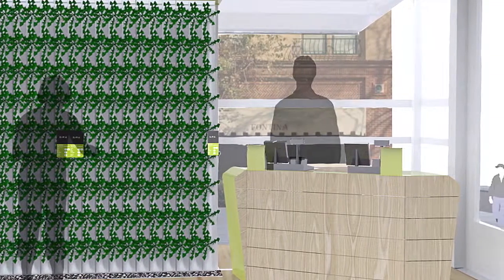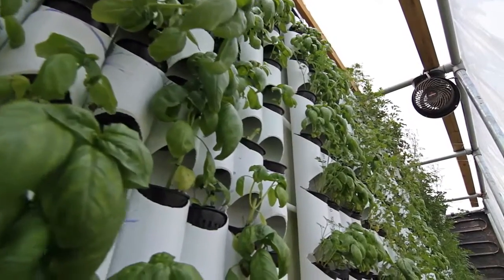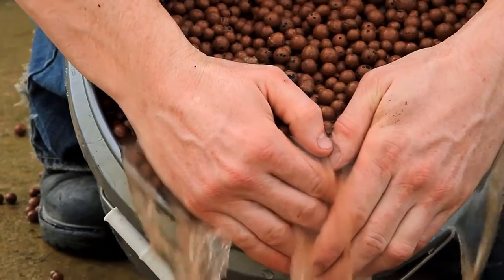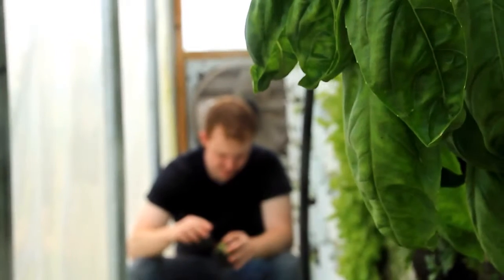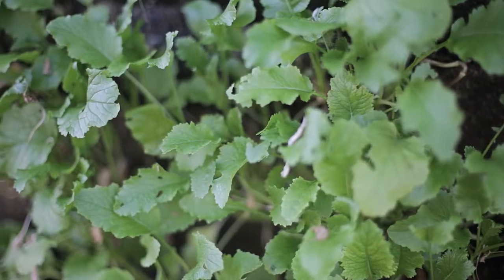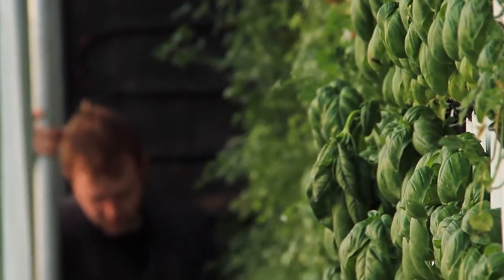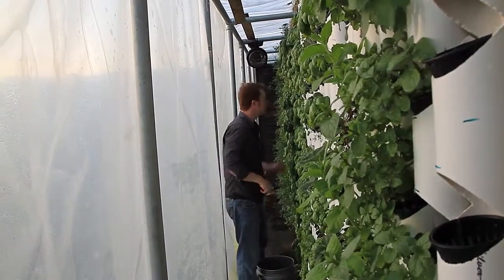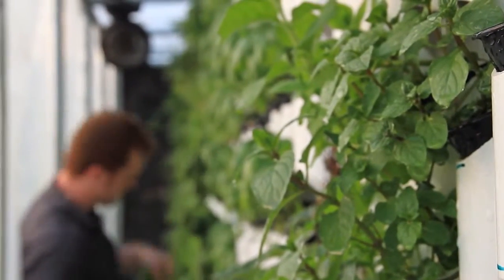Farmery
What if our food grew in the store we purchased it in? What if we were given the ultimate farm-to-fork experience by harvesting our food ourselves before paying at the cash register? Then we'd be shopping at a Farmery. This award winning film documents a revolutionary twist of the farm-to-table concept.